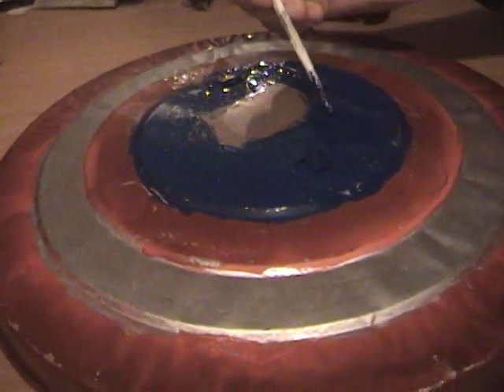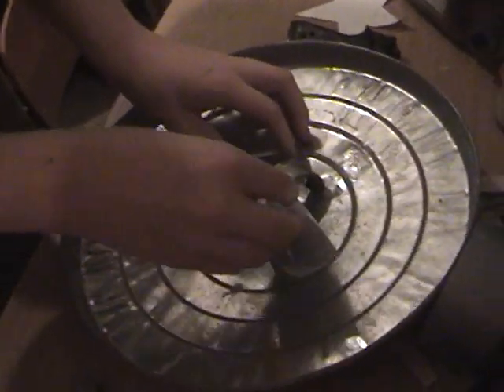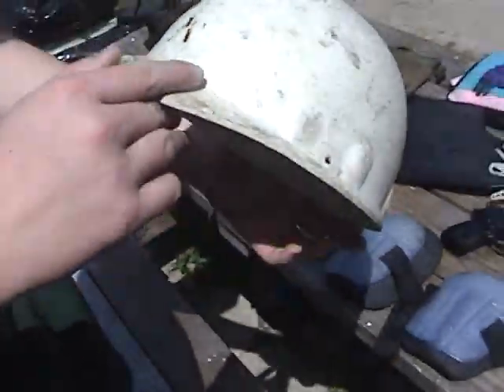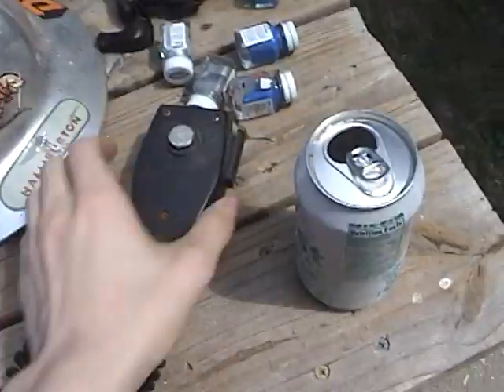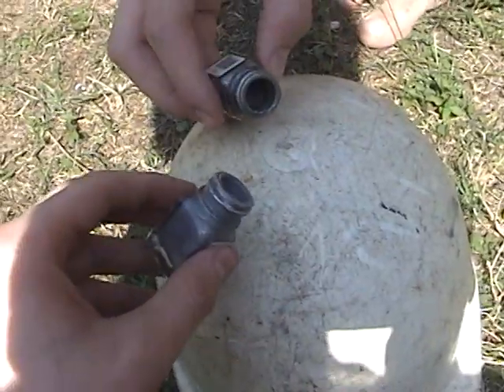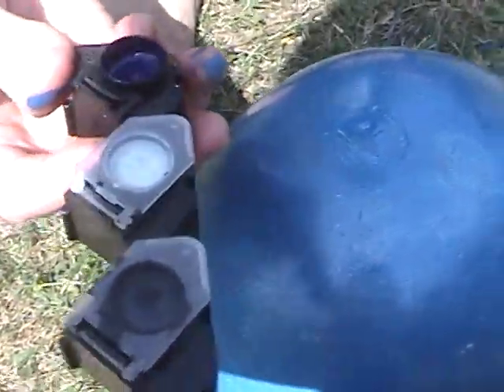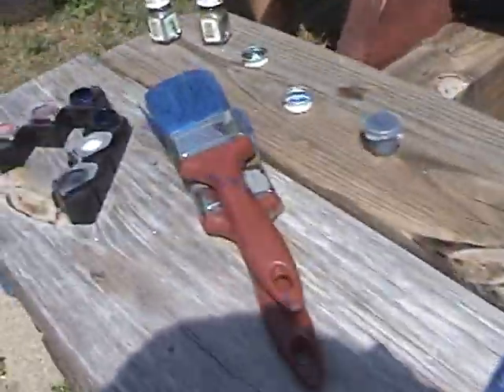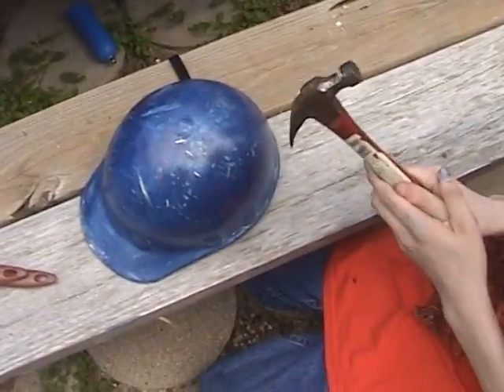Captain America Begins Behind Scenes